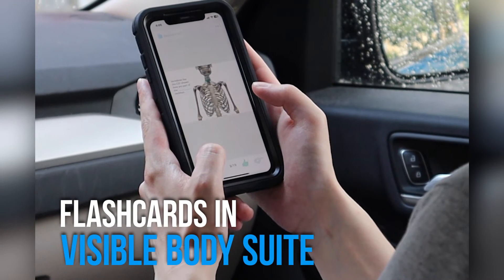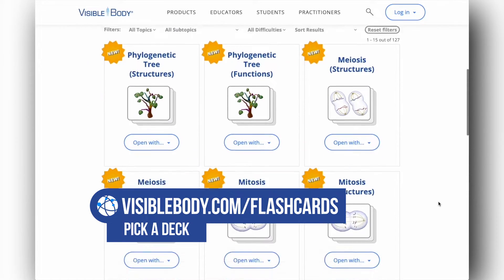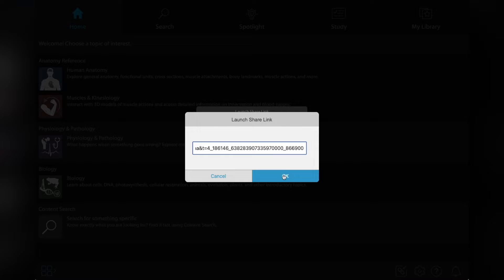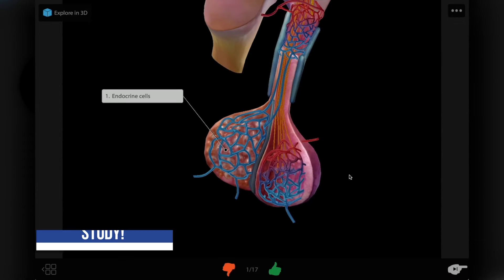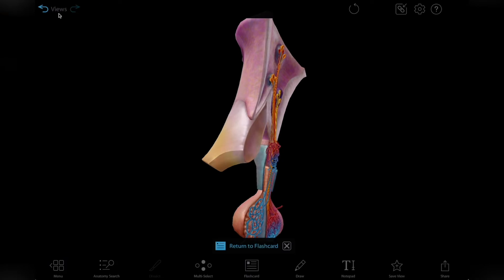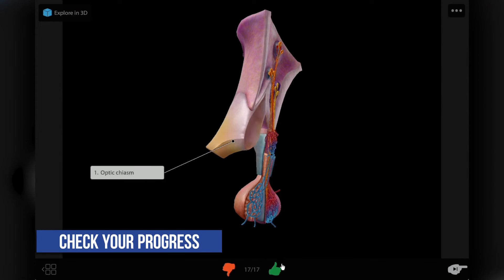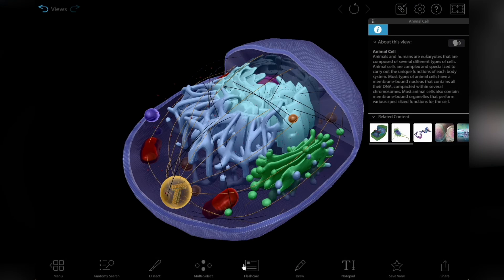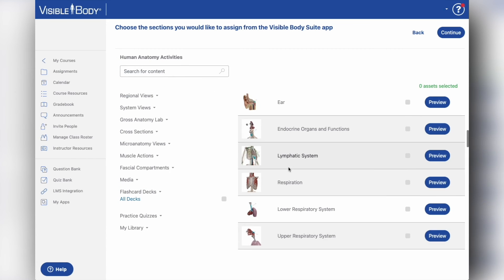Make Studying Fun with Flashcards in Visible Body Suite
The days of boring rote memorization are over! With the 3D flashcards in Visible Body Suite, studying is both engaging and effective.